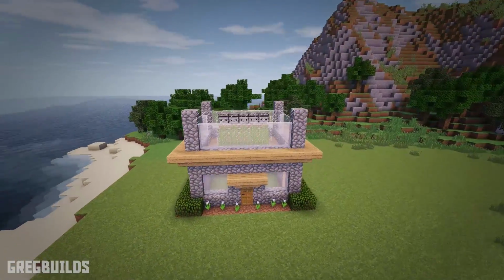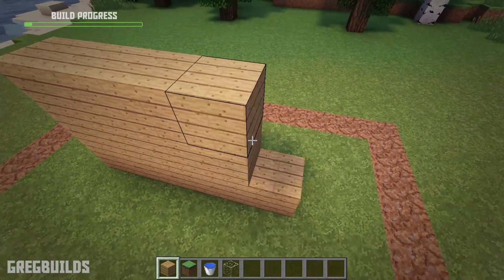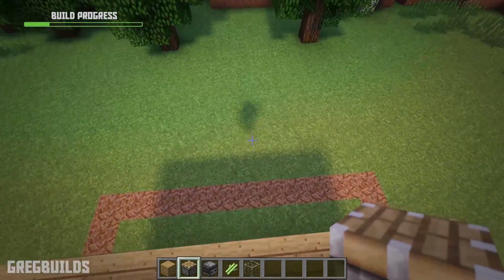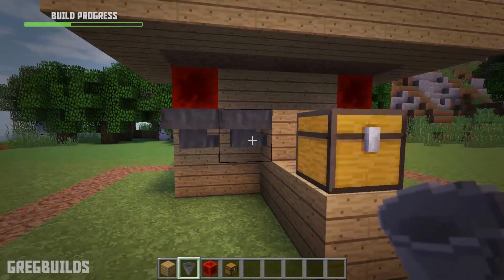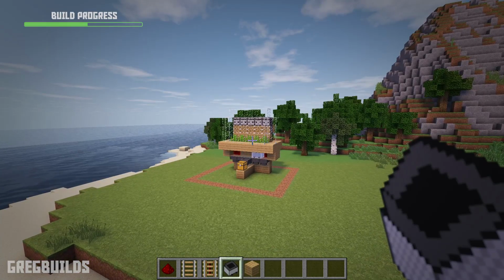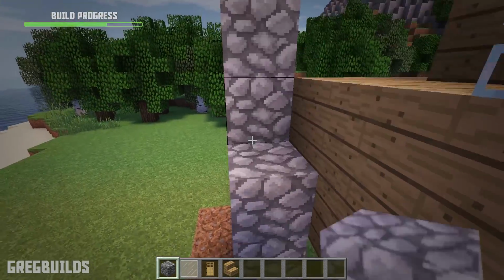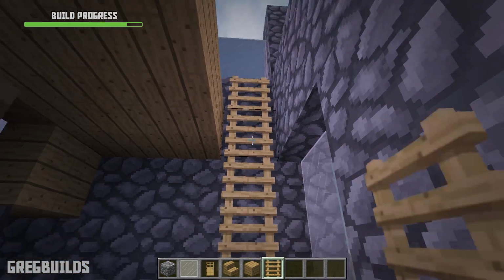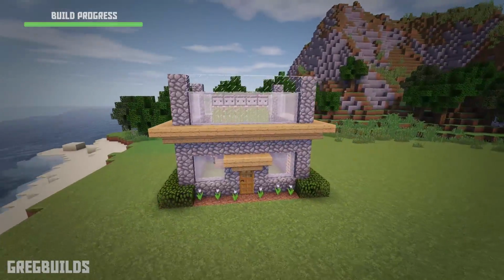Minecraft: EASY Automatic Sugar Cane Farm